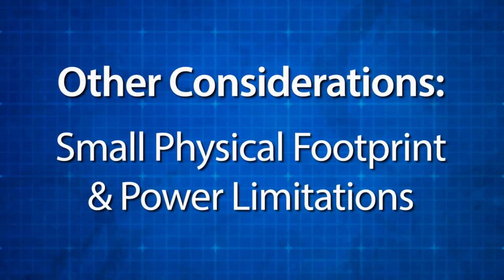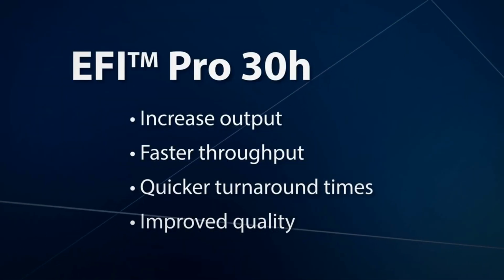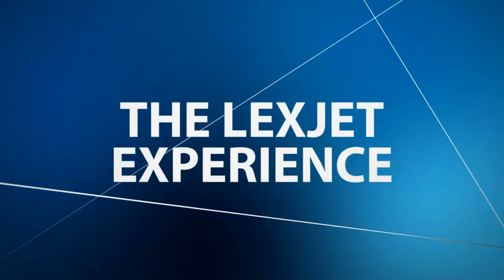Case Study – EFI Pro 30h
Succes Story z wykorzystaniem plotera hybrydowego Efi Pro 30h. SpeedPro Chicago Loop.